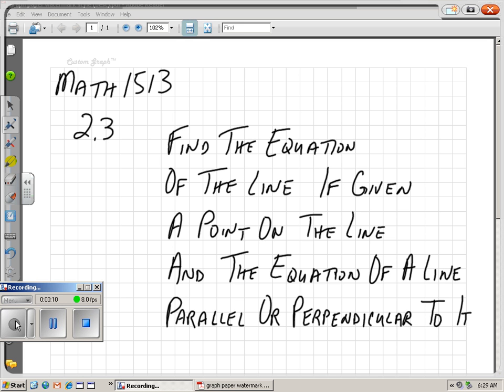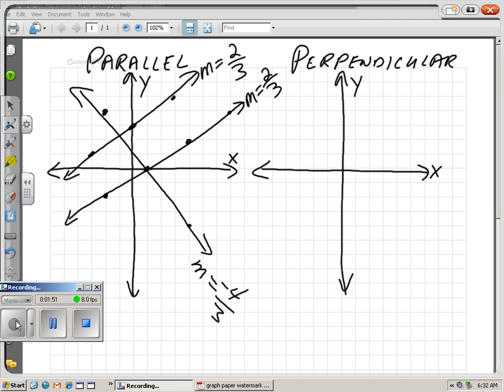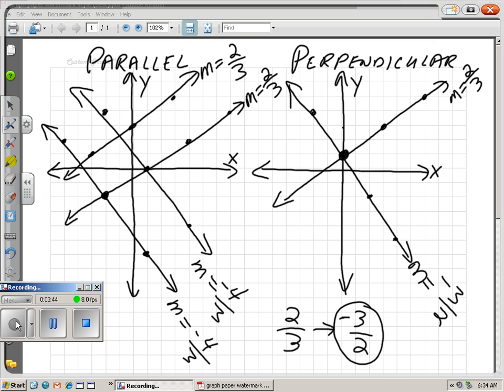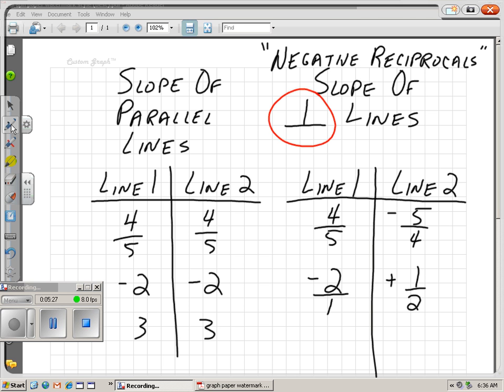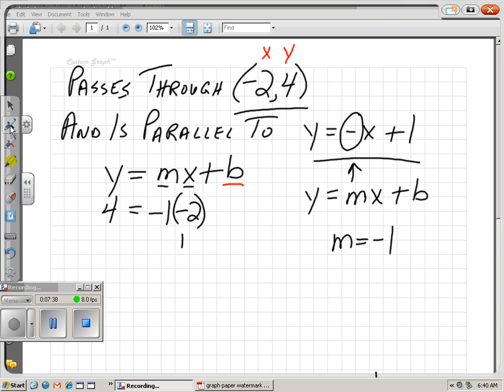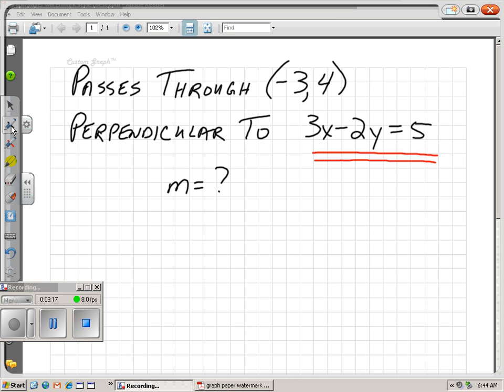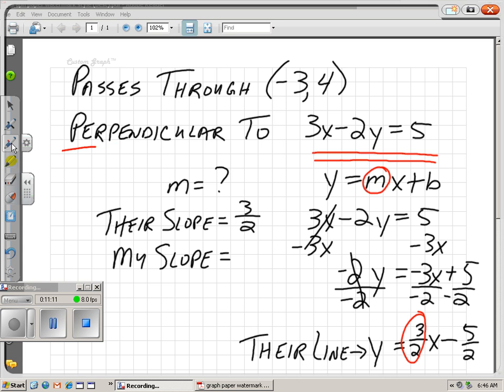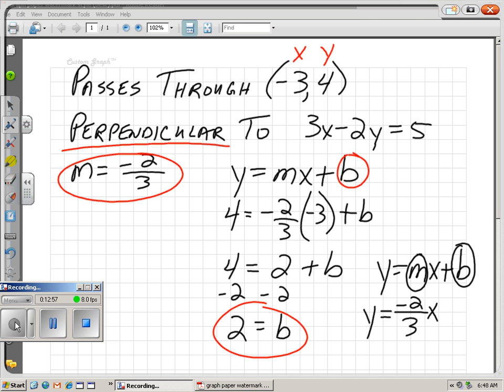Math 1513, 2.3g, Find the Equation of the Line if Given a Point and a Parallel or Perpendicular Line